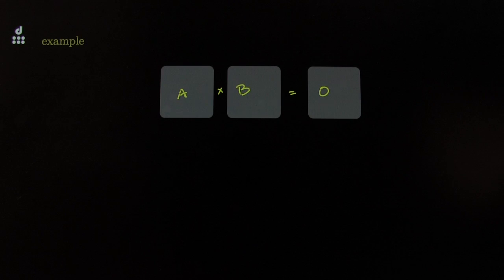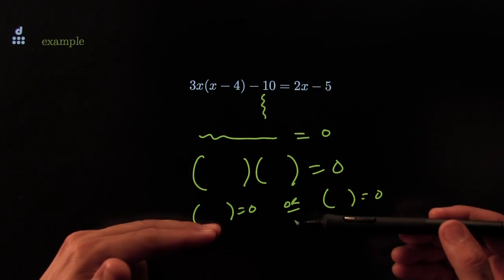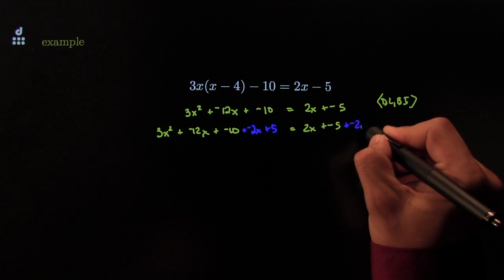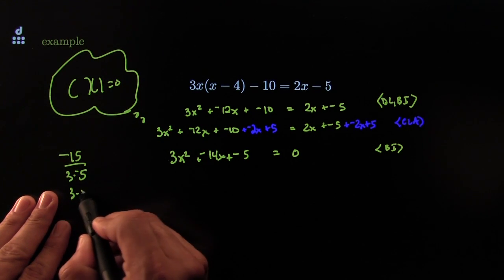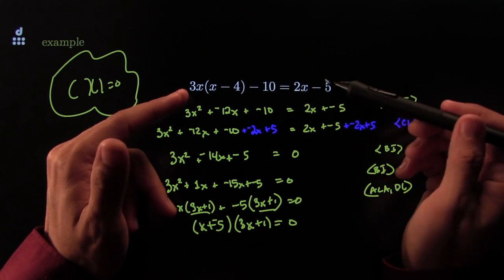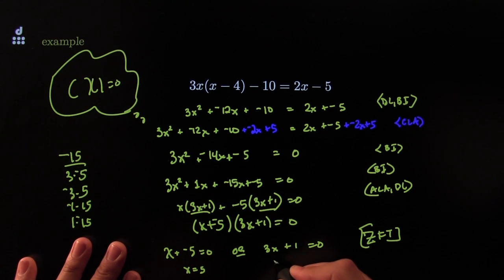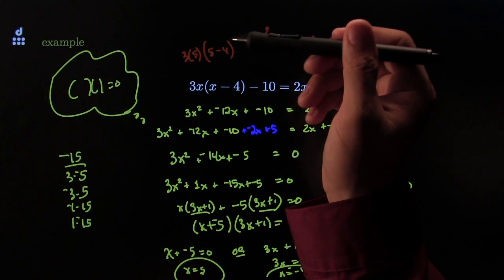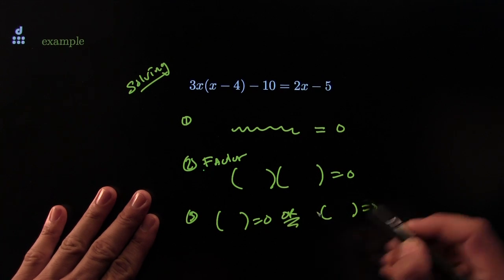046.05.02 connection solving factoring and zero factor theorem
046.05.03 Square Root  part ii [connecting ZFT w  factoring w solving]